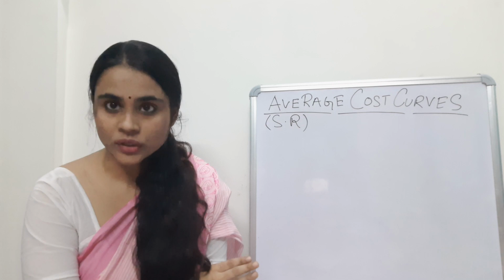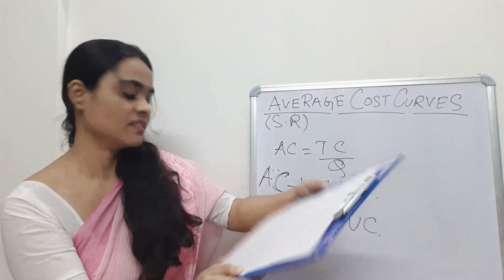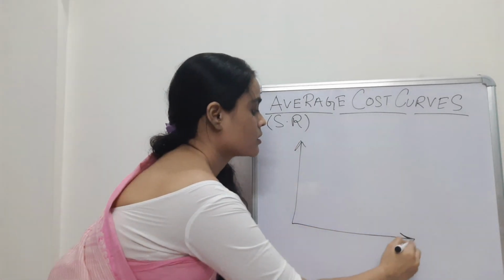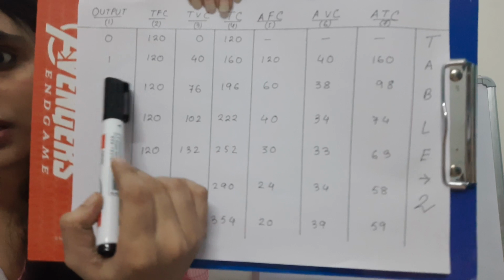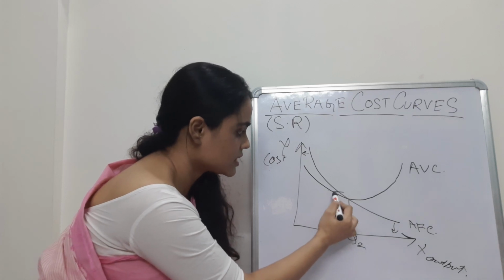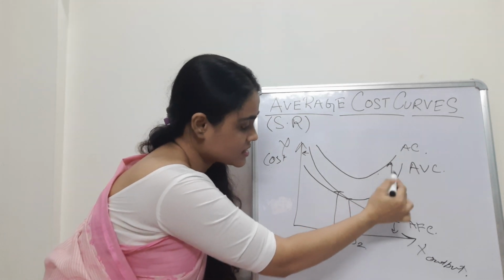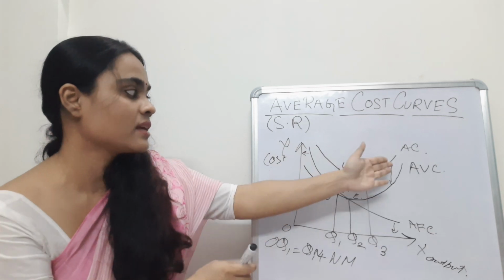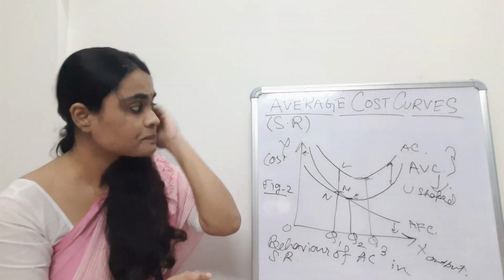BEHAVIOUR OF SHORT-RUN AVERAGE COSTS. ( CHAPTER: COST AND REVENUE ANALYSIS) ISC PART-3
This section is devoted to the study of short-run average cost curves. Average cost is the per unit of output. Average cost is simply the total cost derived by the number of units produced. Corresponding to three types of average total costs, namely, 1) average fixed cost, 2) average variable cost, 3) average total cost.